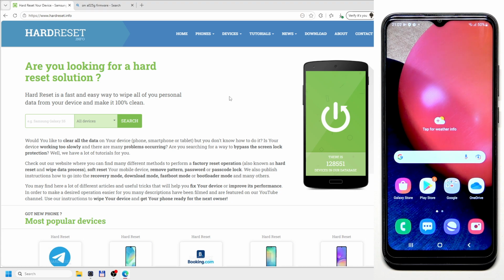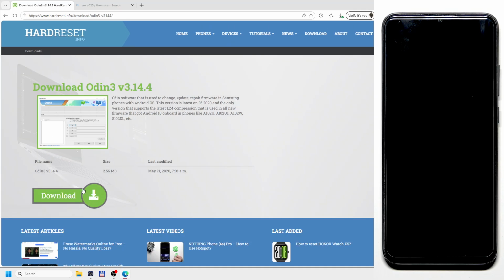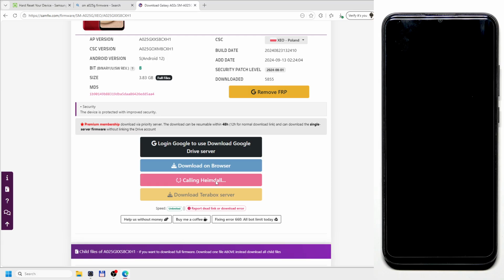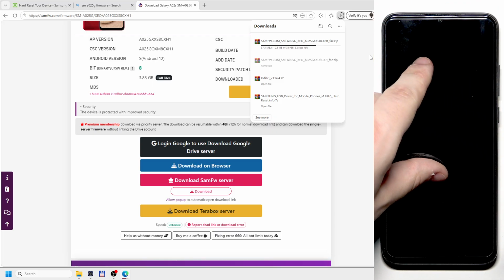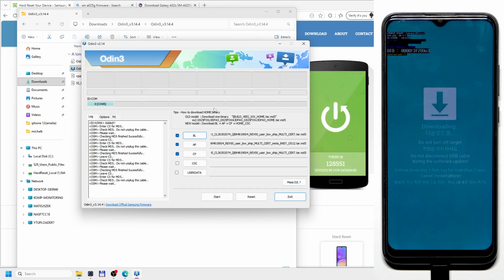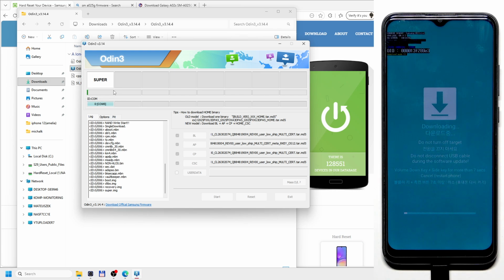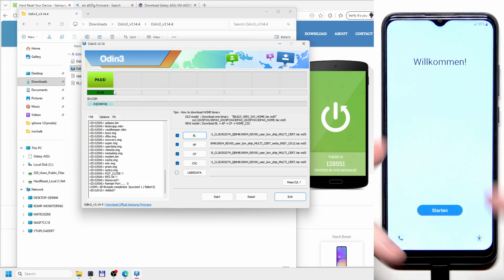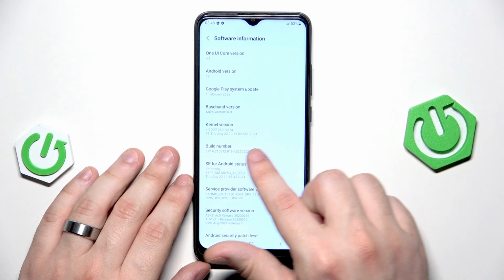SAMSUNG Galaxy A02s - How to Flash Stock ROM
In this video I'll show step-by-step how to flash the stock ROM on SAMSUNG Galaxy A02s using Odin. You will learn how to check your current firmware version (About phone and Recovery), download the correct firmware (I use samfw.com), install Samsung drivers, enter Download Mode, load BL/AP/CP/CSC files in Odin and start the flashing process. Important: flashing stock ROM will wipe the phone (factory reset). Only flash the same software version or a newer one. Back up your data before you begin.

How to flash stock ROM on SAMSUNG Galaxy A02s?
How to download and install Samsung drivers and Odin for SAMSUNG Galaxy A02s?
Where to find the correct SMAO25G firmware for SAMSUNG Galaxy A02s?

0:00 Intro & check current software version (About phone)
0:55 How to check firmware in Recovery mode
2:01 Download Odin, Samsung drivers and firmware (samfw.com)
4:18 Extract files and install Samsung drivers
5:07 Enter Download Mode on Galaxy A02s (USB-C + buttons)
6:30 Load BL / AP / CP / CSC files in Odin (use CSC not HOME_CSC)
8:08 Start flashing, wait for completion (factory reset warning)
18:01 Verify software version in Developer Options and finish